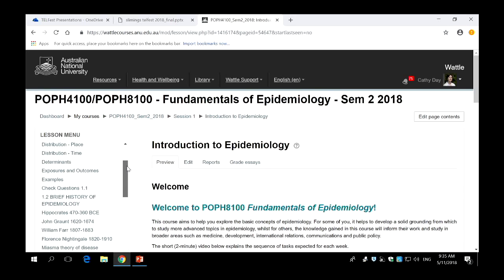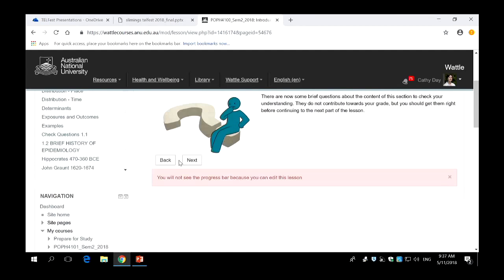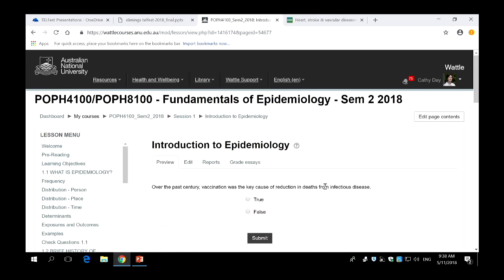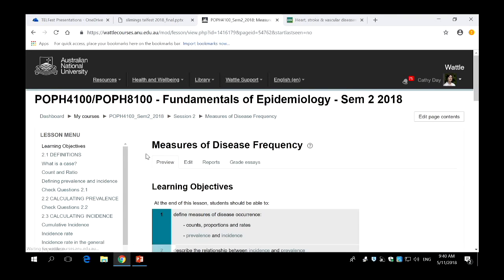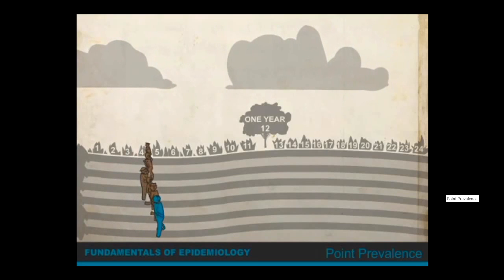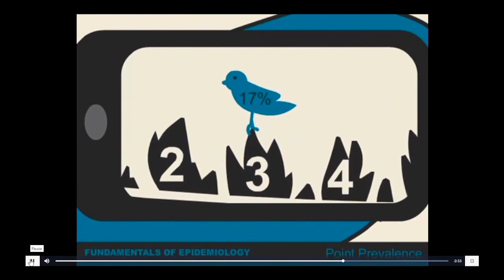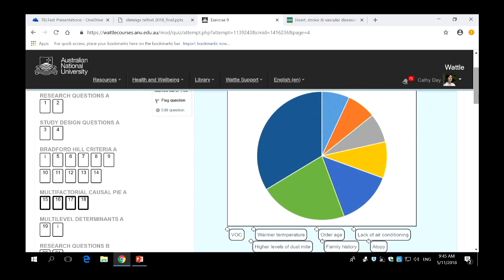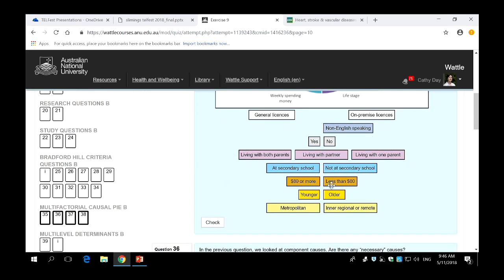TELFest 2018 - Using Wattle's Lesson activity to guide student learning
By Cathy Day, CHM - Australian National University

The "Lesson" activity in Wattle allows a lecturer to tailor the learning path for individual students according to a range of criteria, provides students with a fully interactive experience. It's a very flexible tool for the lecturer. On the other hand, it's more complex to develop than the "Book" resource. This presentation will demonstrate how "Lessons" were developed to teach Fundamentals of Epidemiology, including controlling the flow based on the individual student's understanding of the material. For example, students are asked non-assessable Check Questions during the Lesson. If they answer incorrectly, they are sent to the page which contains the required information to re-learn it. They can then either attempt the question again, or move on. Feedback from the students indicated that they found this process extremely useful. This presentation will include a live demonstration of some Lessons, including the use of external websites, where appropriate, and a brief demonstration of animations which we created to explain basic epidemiological concepts.